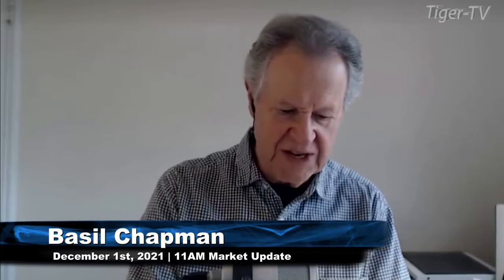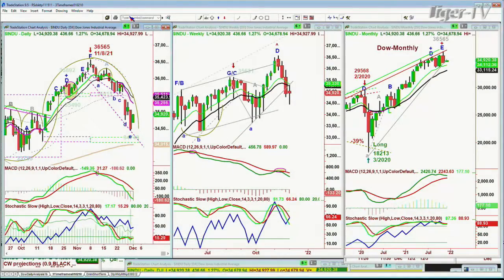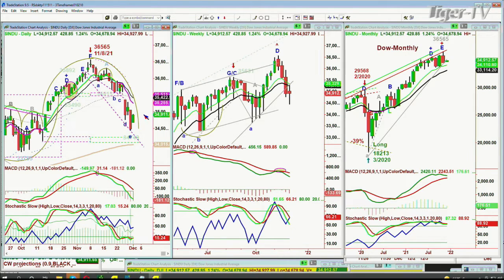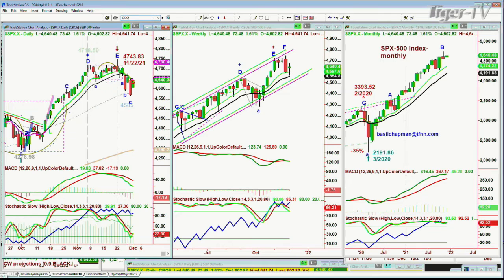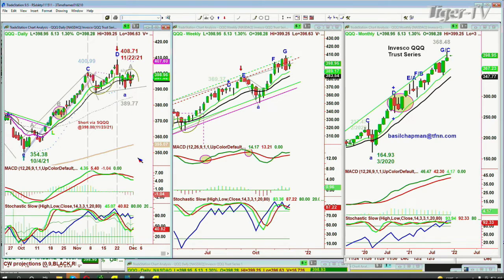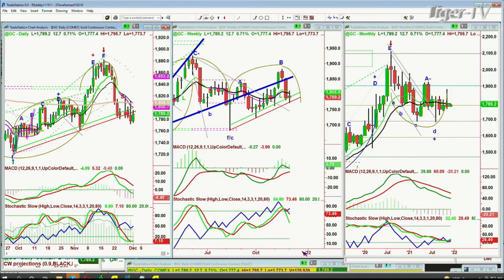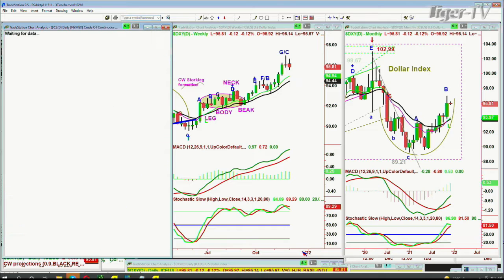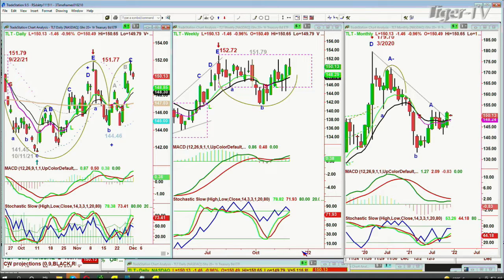December 1st, 11AM ET Market Update on TFNN - 2021